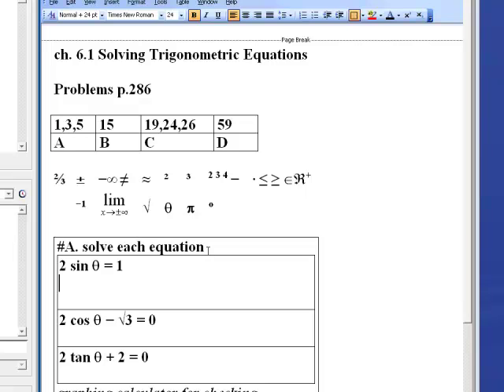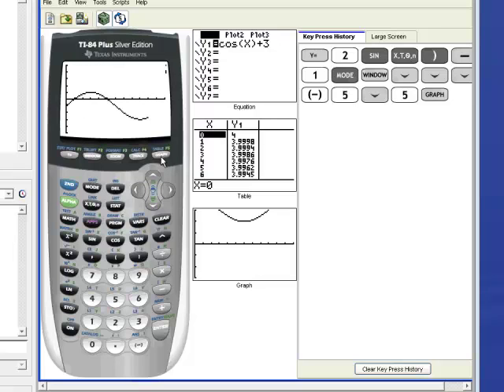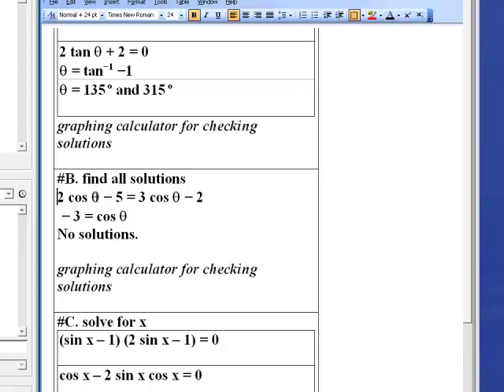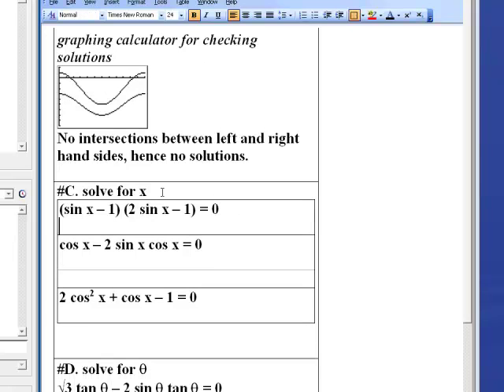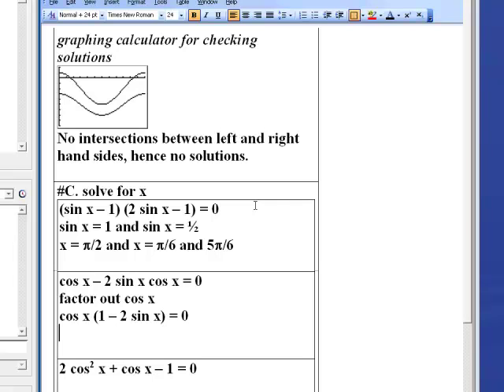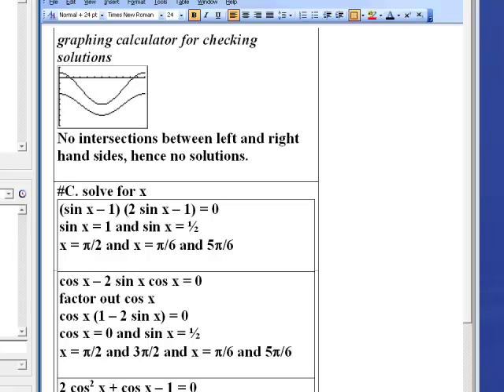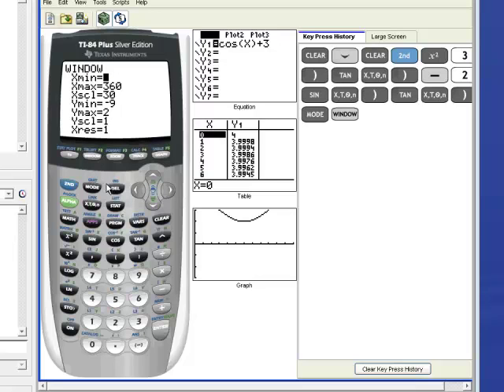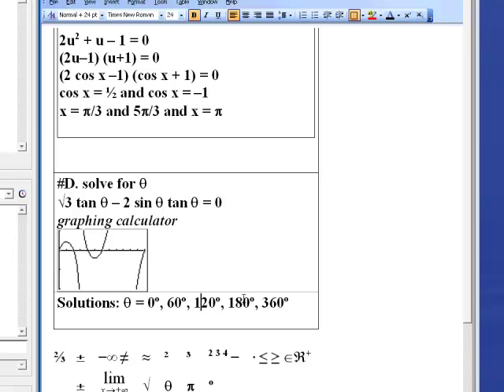Trigonometry ch.6.1 problems